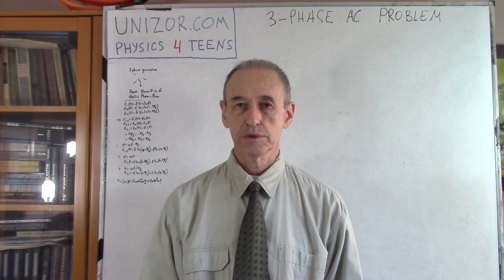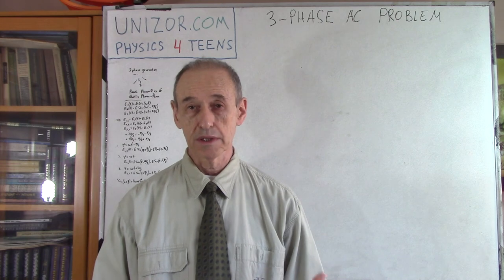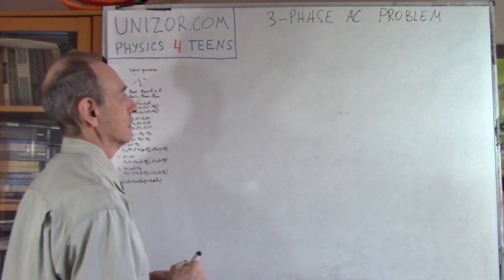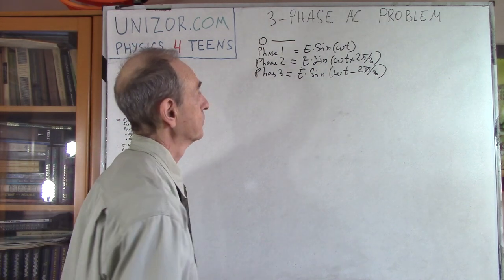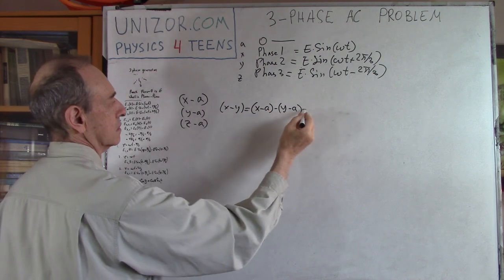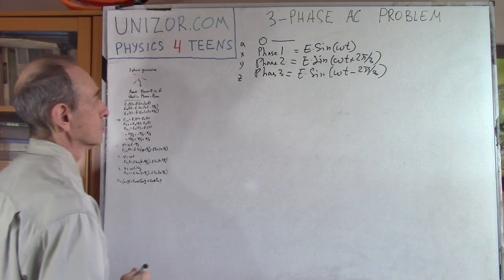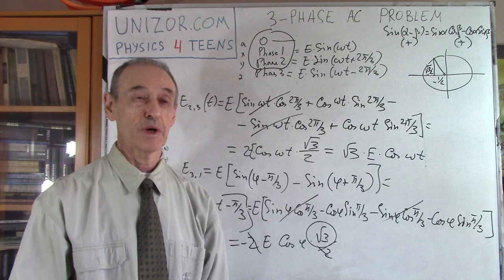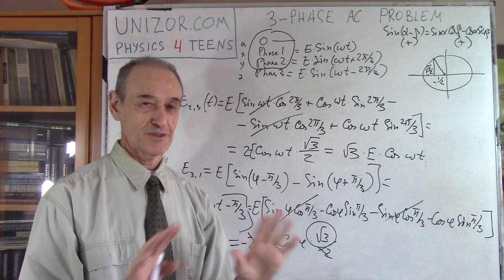3-Phase AC Problem: UNIZOR.COM - Physics4Teens - Electromagnetism - Alternating Current Induction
Problems on AC Induction

Problem A

Three-phase generator has four wires coming out from it connected to a "star" with three phase wires carrying sinusoidal EMF shifted by 120°=2π/3 from each other and one neutral wire.
The angular speed of a generator's rotor is ω.
Assume that the peak difference in electric potential between each phase wire and a neutral one is E.
Describe the difference in electric potential between each pair of phase wires as a function of time.

Solution

The difference in electric potential between phase wires and a neutral one can be described as
Phase 1: E1(t)=E·sin(ωt)
Phase 2: E2(t)=E·sin(ωt−2π/3)
Phase 3: E3(t)=E·sin(ωt+2π/3)
The difference in electric potential between phase 1 wire and phase 2 wire can be represented as
E1,2(t) = E1(t) − E2(t)
Similarly, the difference in electric potential between two other pairs of phase wires is
E2,3(t) = E2(t) − E3(t)
E3,1(t) = E3(t) − E1(t)
Let's calculate all these voltages.
E1,2(t) = E·sin(ωt) − E·sin(ωt−2π/3) =
= E·sin((ωt−π/3)+π/3) − E·sin((ωt−π/3)−π/3) =
[substitute φ=ωt−π/3]
= E·sin(φ+π/3)−E·sin(φ−π/3) =
= E·[sin(φ+π/3)−sin(φ−π/3)]
Let's simplify the trigonometric expression.
sin(φ+π/3) − sin(φ−π/3) =
= sin(φ)·cos(π/3) +
+ cos(φ)·sin(π/3) −
− sin(φ)·cos(π/3) +
+ cos(φ)·sin(π/3) =
= 2cos(φ)·sin(π/3) =
= √3cos(φ) =
= √3cos(ωt−π/3)
Therefore,
E1,2(t) = E√3cos(ωt−π/3)
As we see, the electric potential between phase 1 and phase 2 wires is also sinusoidal (since cos(x)=sin(x+π/2), cos(ωt−π/3) equals to sin(ωt+π/6)), but shifted in time, and its peak voltage is greater than the peak voltage between a phase wire and a neutral one by a factor of √3.
Similar factor difference of √3 is between effective voltages of these pairs of wires.
Analogous calculations for the other pairs of phase wires produce the following.
E2,3(t) = E·sin(ωt−2π/3) − E·sin(ωt+2π/3) =
[substitute φ=ωt]
= sin(φ)·cos(2π/3) −
− cos(φ)·sin(2π/3) −
− sin(φ)·cos(2π/3) −
− cos(φ)·sin(2π/3) =
= −2cos(φ)·sin(2π/3) =
= −√3cos(φ) =
= −√3cos(ωt)
Therefore,
E2,3(t) = −E√3cos(ωt)
Also the same factor difference of √3 relative to phase/neutral voltage.
Finally, the third phase/phase voltage calculations produce the following.
E3,1(t) = E·sin(ωt+2π/3) − E·sin(ωt) =
= E·sin((ωt+π/3)+π/3) −
− E·sin((ωt+π/3)−π/3) =
[substitute φ=ωt+π/3]
= E·sin(φ+π/3)−E·sin(φ−π/3) =
= E·[sin(φ+π/3)−sin(φ−π/3)]
sin(φ+π/3) − sin(φ−π/3) =
= sin(φ)·cos(π/3) +
+ cos(φ)·sin(π/3) −
− sin(φ)·cos(π/3) +
+ cos(φ)·sin(π/3) =
= 2cos(φ)·sin(π/3) =
= √3cos(φ) =
= √3cos(ωt+π/3)
Therefore,
E3,1(t) = E√3cos(ωt+π/3)
Again, the same factor difference of √3 relative to phase/neutral voltage.
CONCLUSION
The voltage between any two phase wires is in magnitude greater than phase to neutral voltage by √3. Both are sinusoidal, but one is shifted in time relatively to another.
The phase to phase effective voltage (which is by √2 less then peak voltage) also is greater than phase to neutral by the same √3.
EXAMPLES
If phase to neutral effective voltage is 127V, the phase to phase effective voltage is 220V.
If phase to neutral effective voltage is 220V, the phase to phase effective voltage is 380V.